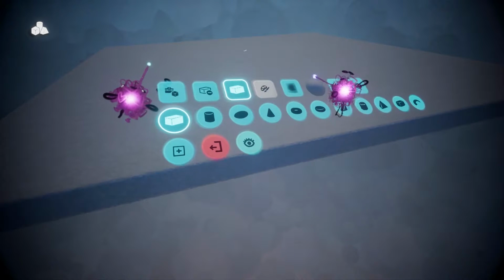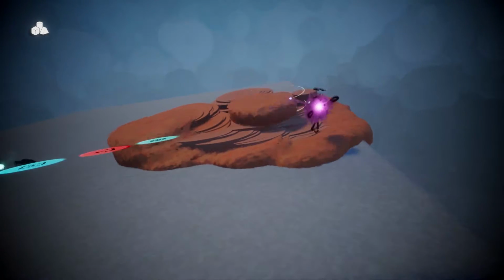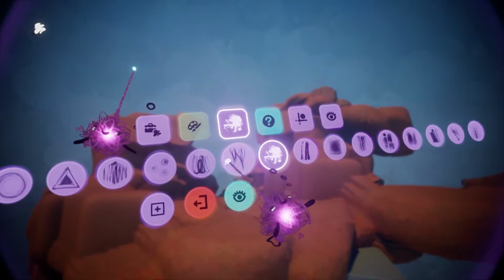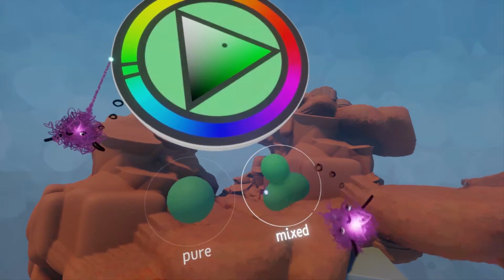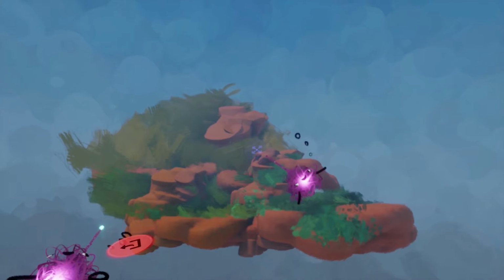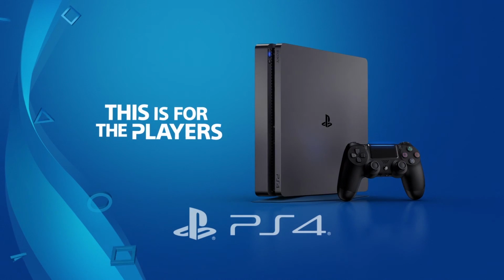Dreams - Making an environment in 5 mins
Connect with EB Games Australia!